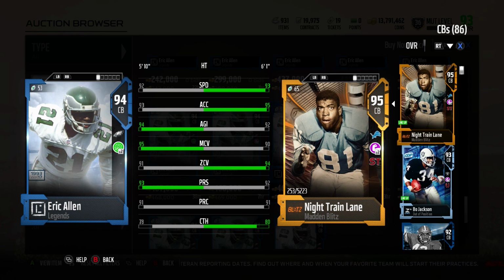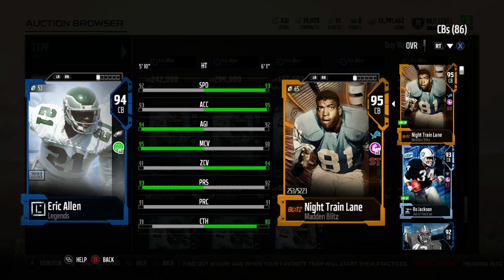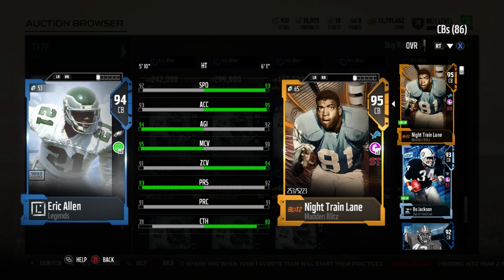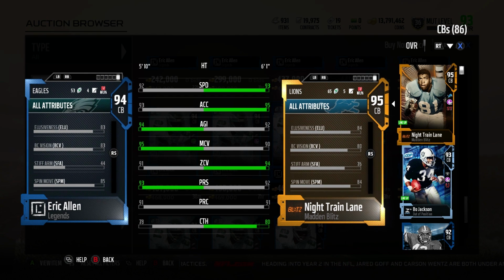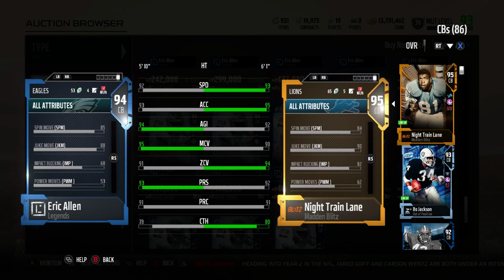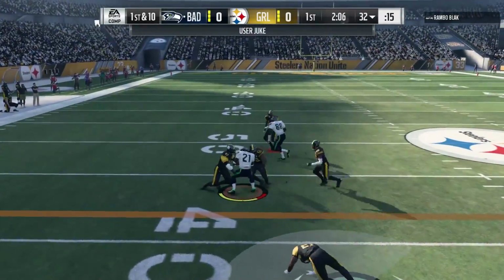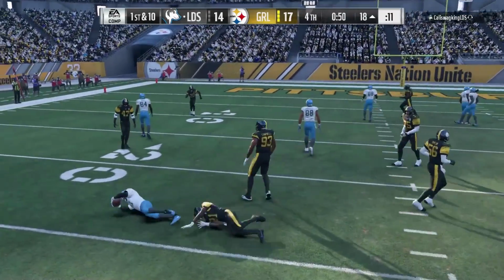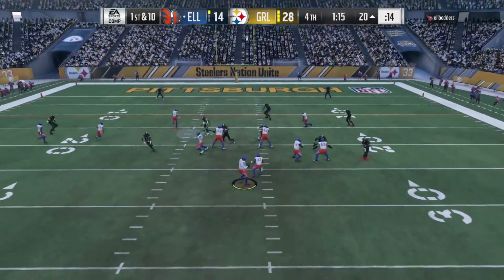How Good is 94 Overall Eric Allen? MUT 18 Card Review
Today we review a top end cornerback in MUT 18. Will Eric Allen be a stud or will he not be worth his price?

The playbooks I use and my breakdowns of them:
Tennessee on offense: